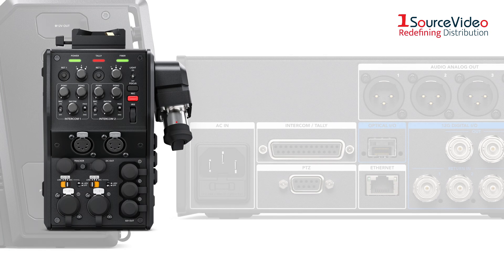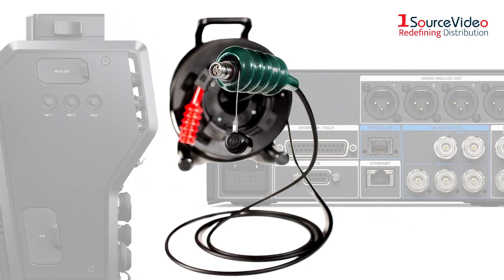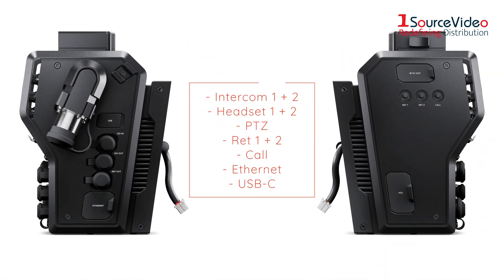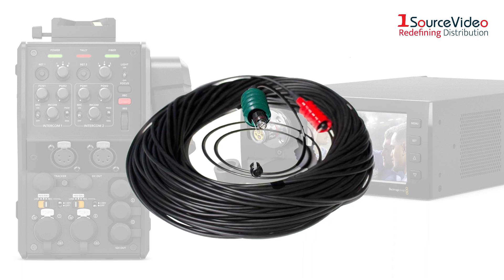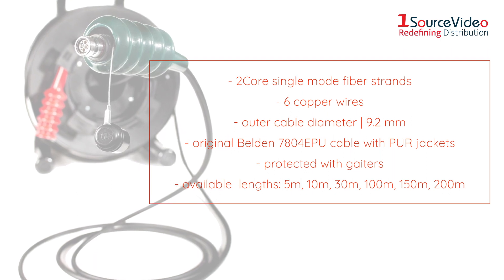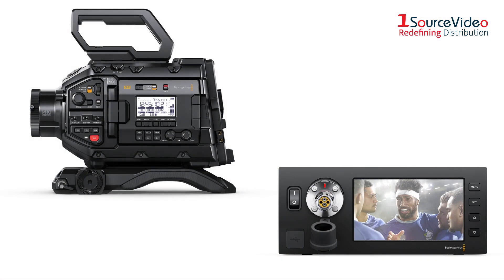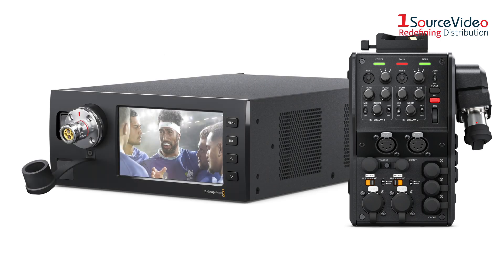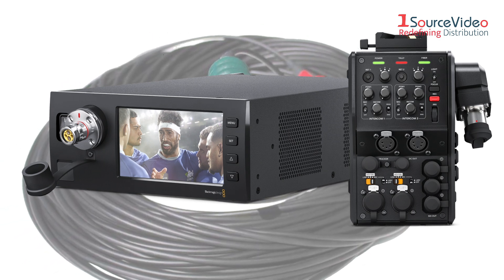Blackmagic Design and FieldCast Fiber Optic Solution for Video Production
Blackmagic Design and FieldCast fiber solutions work together to simplify your productions. The Blackmagic Camera Fiber Converter attaches to the back of your URSA Mini or URSA Broadcast camera. In addition to converting all of the audio, video, camera control and talkback into fiber, it also adds professional studio camera controls to the back of your camera. The Blackmagic Studio Fiber Converter is used at the other end of your broadcast camera chain back in the studio or outside broadcast truck. It converts signals from the remote camera back into standard television industry connections that can be used with your live production switchers, audio mixers and talkback interfaces.

The fiber solution would not be complete without the FieldCast SMPTE Fiber Optic Cables, which allow you the versatility to extend your production up to 2KM away. Known for their robust and durable Fiber Optic Cables at different lengths and cable qualities, they have exactly what you need for any level of production.